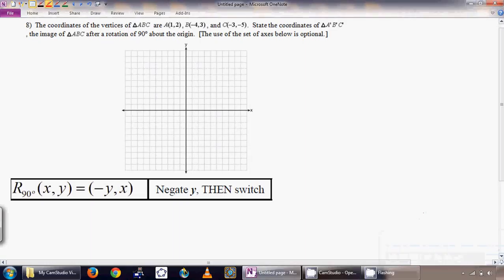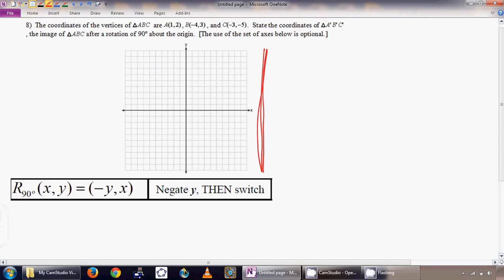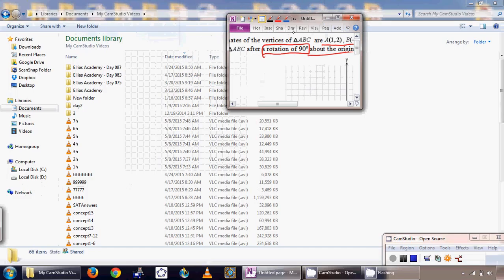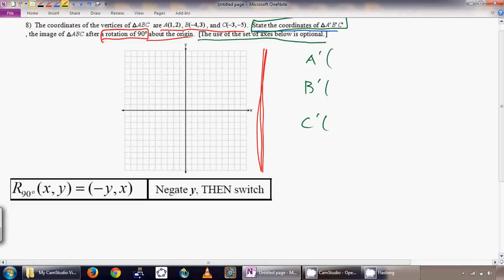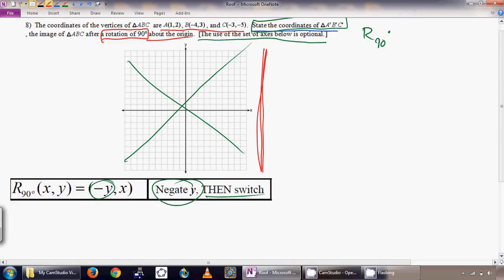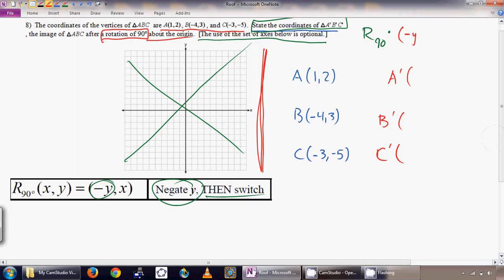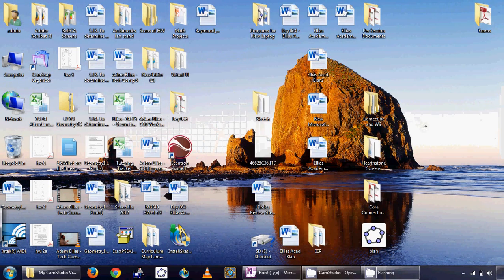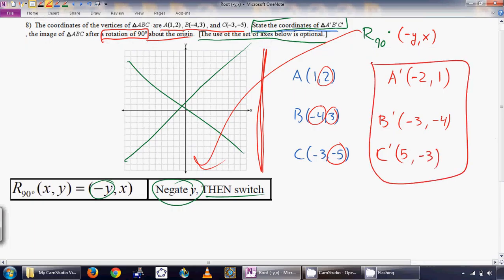Ellias Academy Day 093 Problem 8